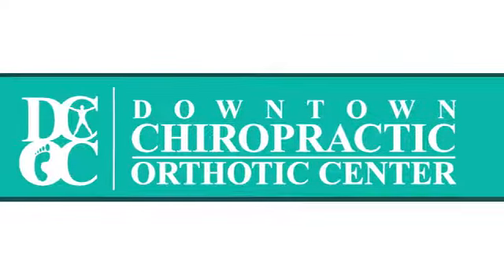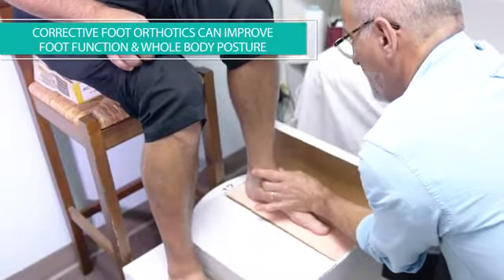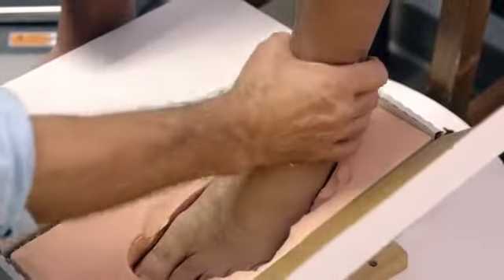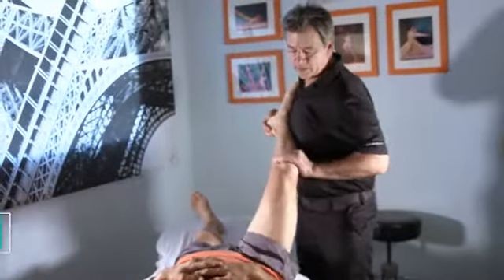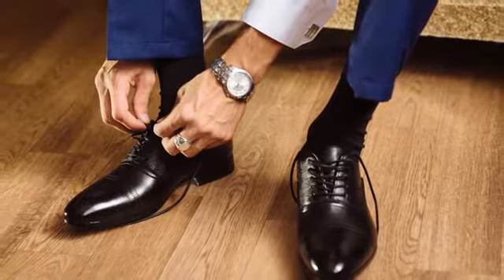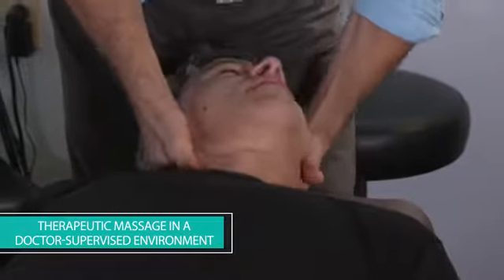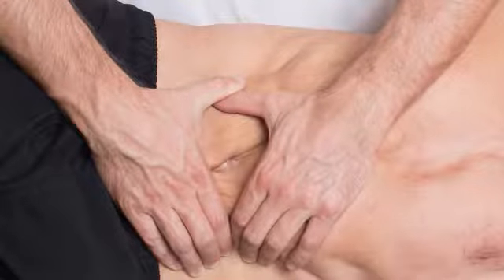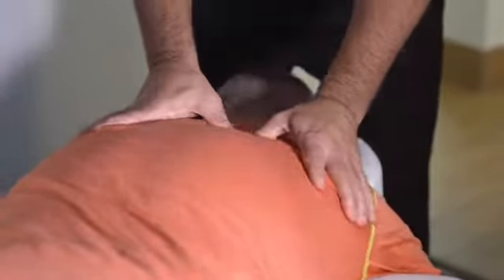Downtown Chiropractic & Orthotic Center Fort lauderdale FL 33301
As a chiropractor and a runner for over 35 years, Dr. Bobker knows how well corrective foot orthotics can improve not only foot function but whole body posture. His shoe inserts work on feet the way braces work on teeth, exerting gentle pressure to improve alignment and offset the stress forces coming from above. Dr. Bobker's orthotics are custom-made for you in a lab and meticulously fitted to address your unique requirements. And they're designed to fit comfortably in both dress and sport shoes. At Downtown Chiropractic and Orthotic Center, you can also get the benefits of therapeutic massage in a doctor-supervised environment. Most painful injuries involve soft tissues like muscles and fascia. Our licensed massage therapist, Joe Gajnos, has 17 years of experience and has worked on many professional athletes. He's technically trained in active isolated stretching, deep tissue massage techniques, Chinese Cupping, and Kinesiology Taping, so a massage can be tailored to meet your individual health needs.